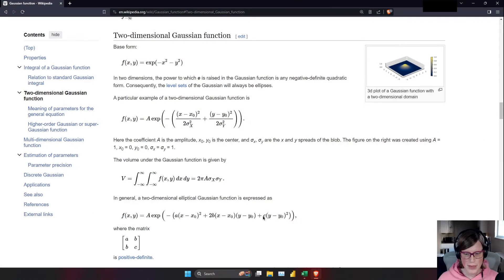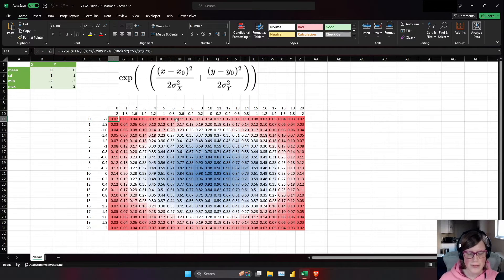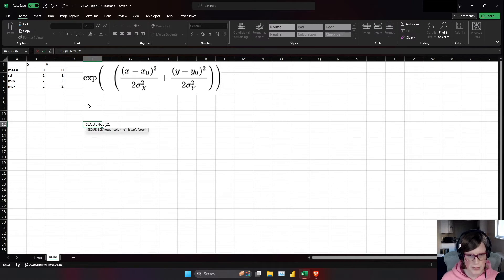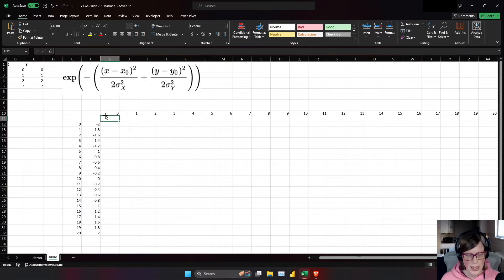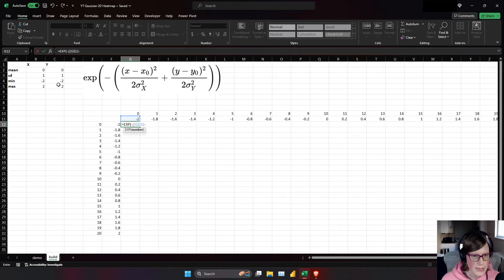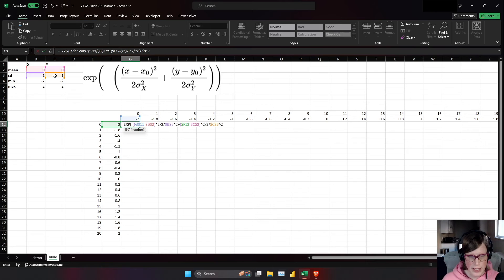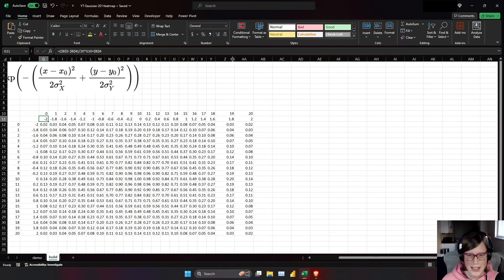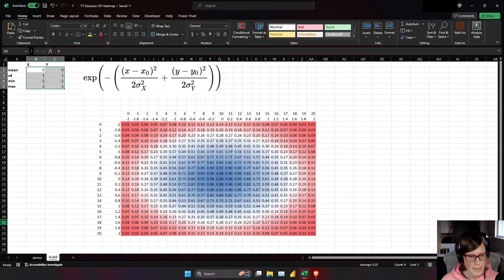2D Gaussian Heat Map in Excel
In this video, I demonstrate how to make a two-dimensional heat map in Excel using conditional formatting by plotting the values of a two-dimensional Gaussian function. Watch if you are a fan of heat maps and/or you like having fun in Excel!

00:00 Intro
00:27 Two-Dimensional Gaussian
00:47 Demo
01:51 Build